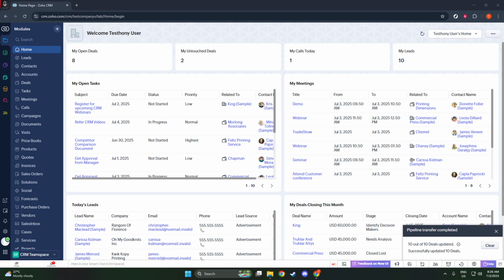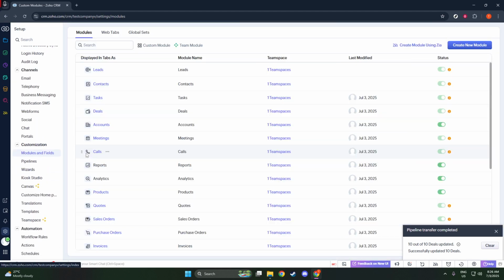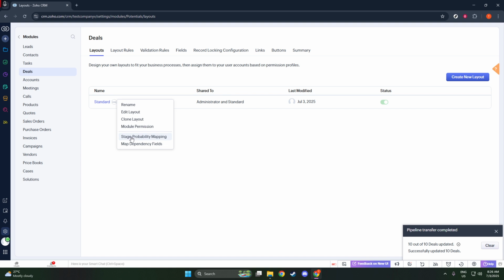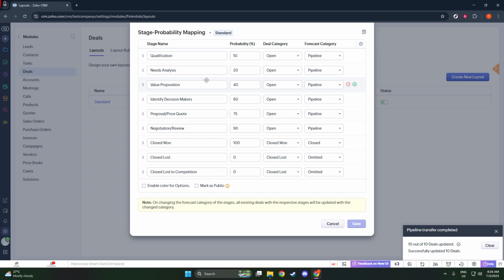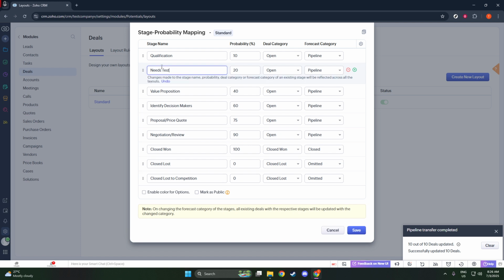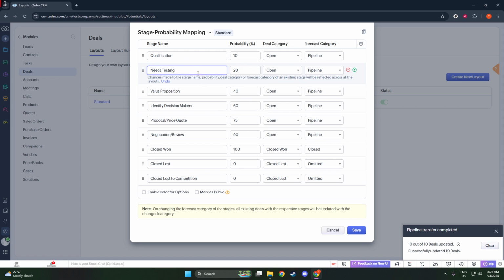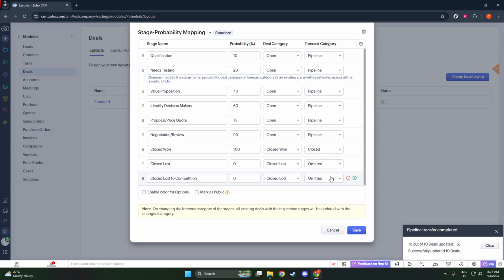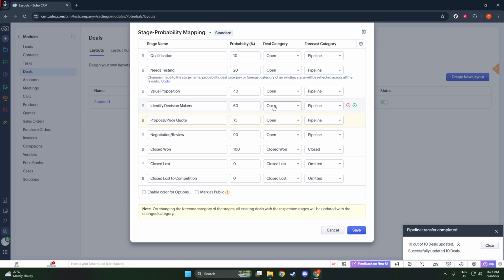How to Edit Stages in Zoho CRM [2026 Full Guide]